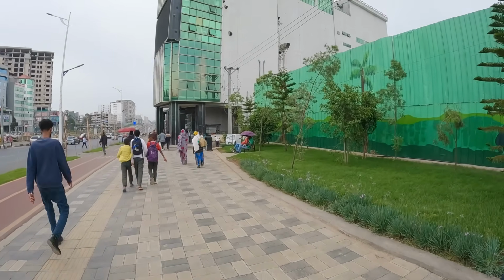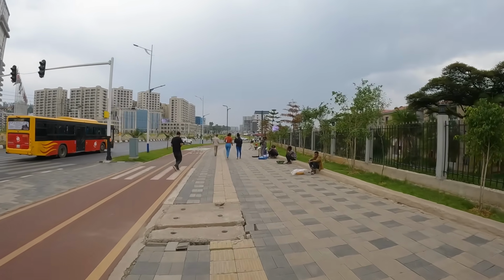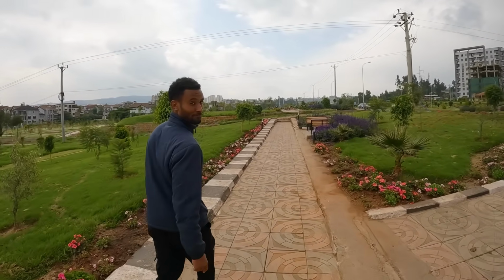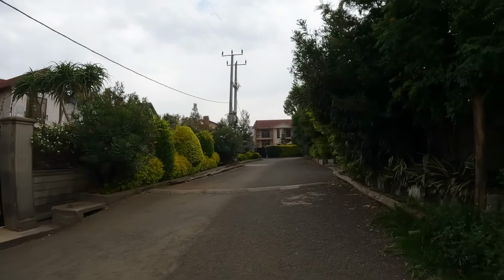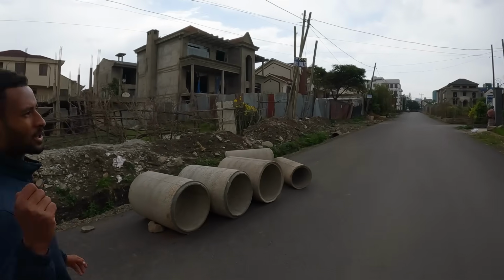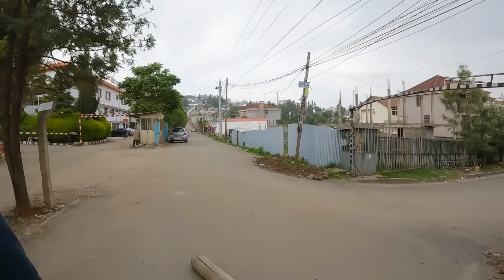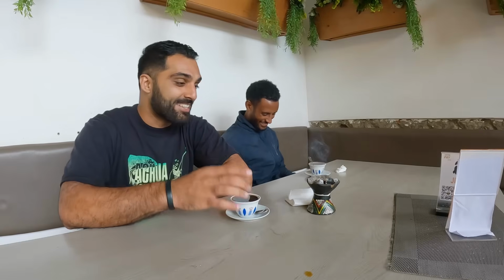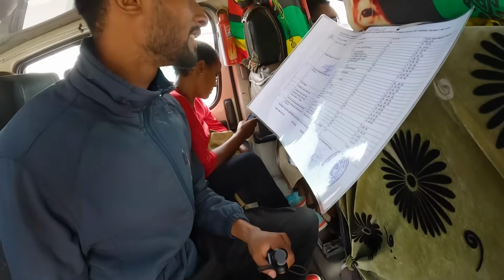How The Wealthy Live In ADDIS ABABA | The Modern Ethiopia They Never Show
How The Wealthy Live In Addis Ababa | The Modern Ethiopia They Never Show. In this Ethiopia vlog my friend Ty Travels and I walk through the modern and wealthy side of Addis Ababa known as CMC. This area has a lot of beautiful new buildings, roads and parks. We see some beautiful African style mansions for the wealthy people of Addis Ababa. Many people assume Ethiopia is full of poverty by in fact there is a growing upper wealthy class and their experience and how they live is very different from other Ethiopian people. This video will show you the wealthy side of Addis Abeba.